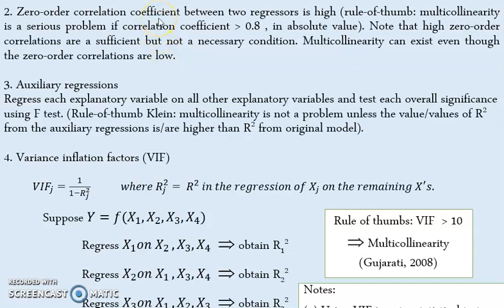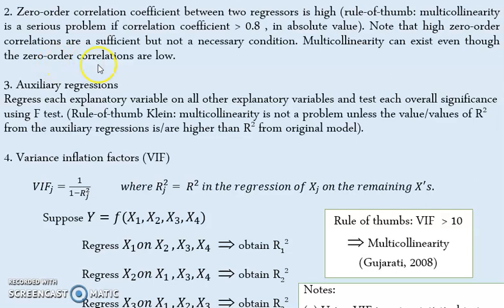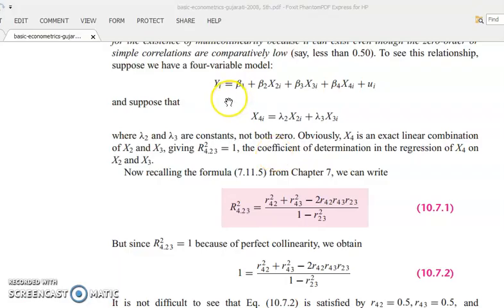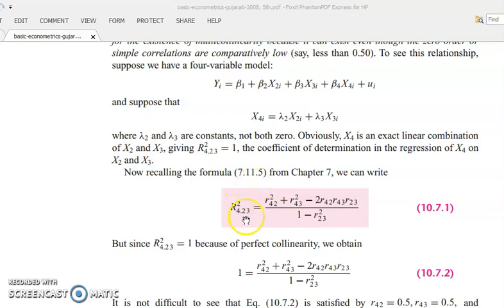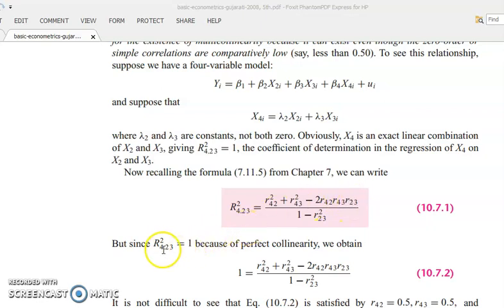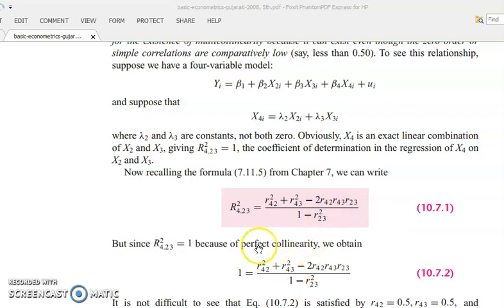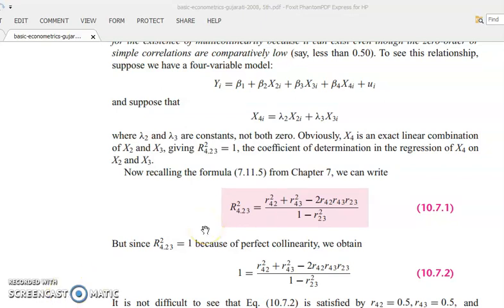Multicollinearity – Detection (2)